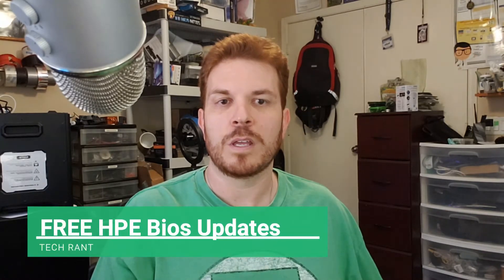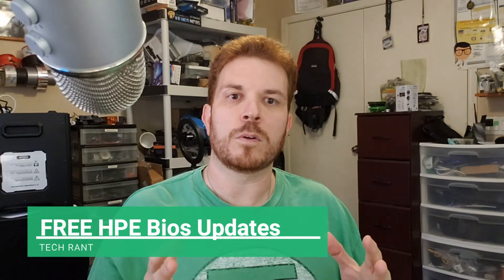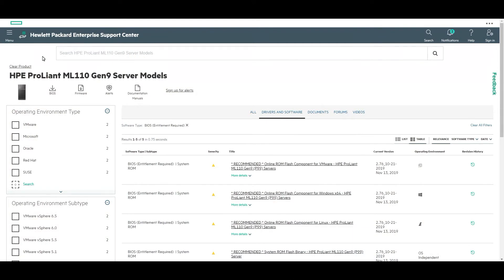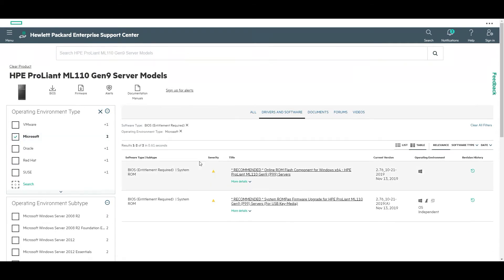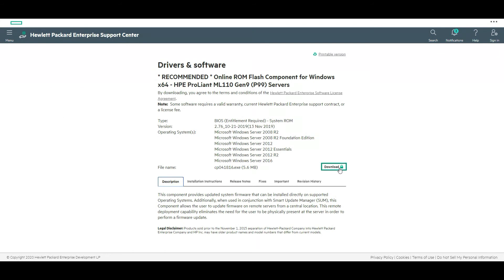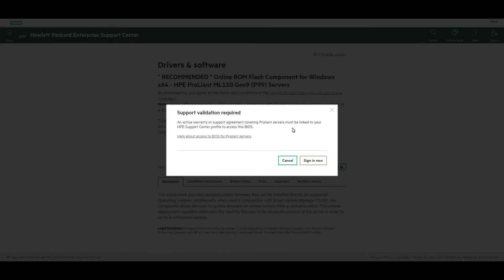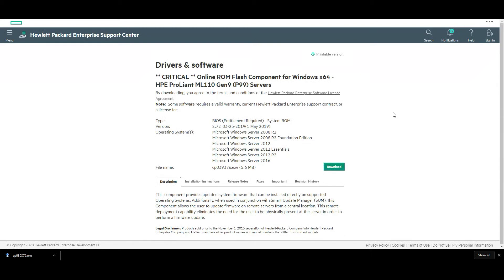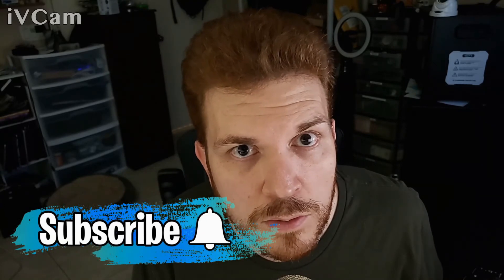HPE BIOS UPDATE - Tech Rant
49% 24.5K/50K

If you don't know already HP Enterprise CHARGES their customers for HPE BIOS UPDATE and requires an active warranty subscription to download the latest releases of their firmware updates. Since I have a HPE server at home and I wanted to run a HPE BIOS UPDATE I had a choice to either pay HPE or to find a legal way around it. Now before you run away and just buy a Dell or Supermicro consider this scenario. You are buying used off of eBay or Craigslist and during negotiation you identify that there is no active warranty on the unit so you expect to pay less because you cannot get updates without paying for them. IMO this is messed up because if you need to update to improve or fix things and you are running as a virtual host like with VMWare or Hyper-V this can be a security concern requiring you to bios flash to the fixed release for security sake! so be sure to try this for HPE BIOS UPDATE . personally I have a hp ml110 gen9 and it was disappointing that they want you to pay for most hp firmware update .

00:00 - BEGINNING HPE BIOS UPDATE
01:25 - Calling HPE about performing a HPE BIOS UPDATE
03:21 - how to download a free HPE BIOS UPDATE from hewlett packard enterprise